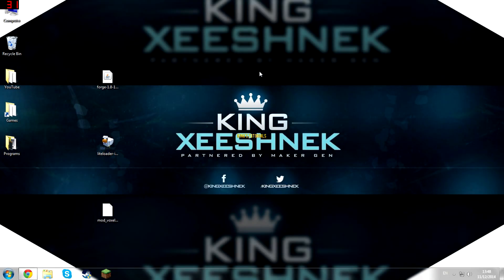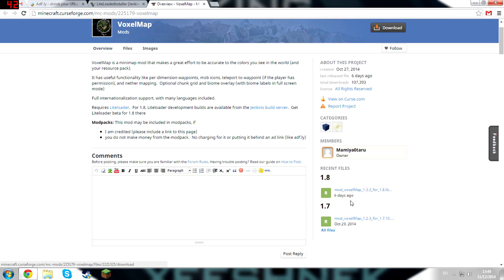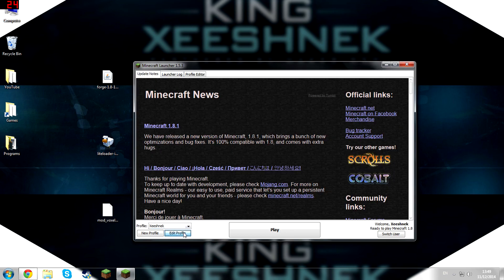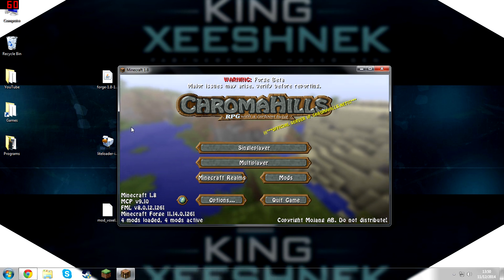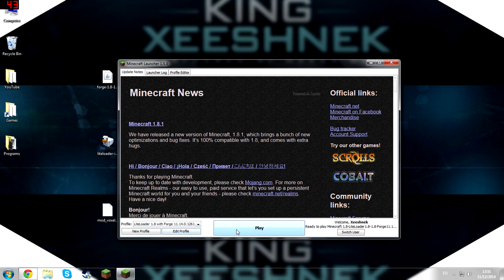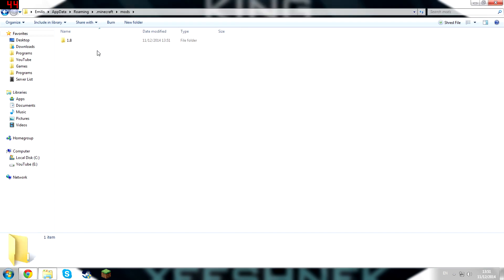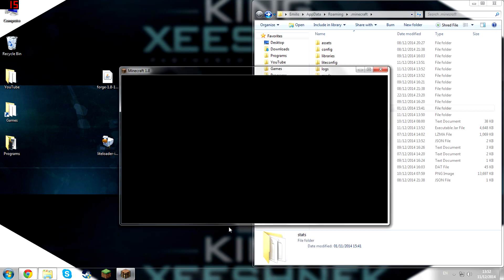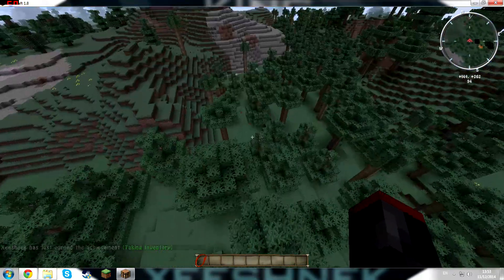Minecraft 1.8: How to install Voxel Map Mod (Forge) (LiteLoader)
This is episode 3 of "King's Tutorials". Today I will show you how to install the Voxel Map Mod using the recommended version of Forge for Minecraft 1.8. I hope this helps! (This will work for Windows 7, 8, 8.1 and 10.)